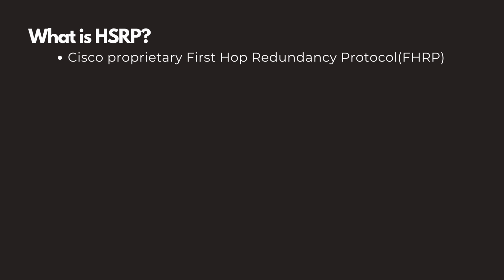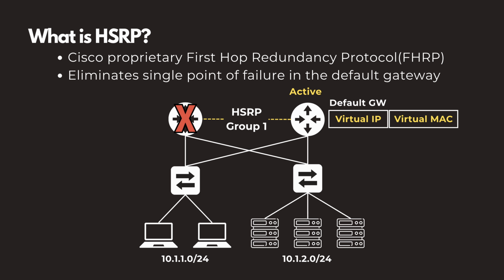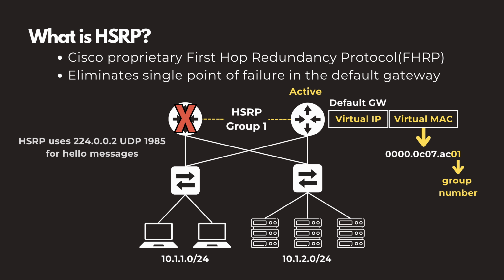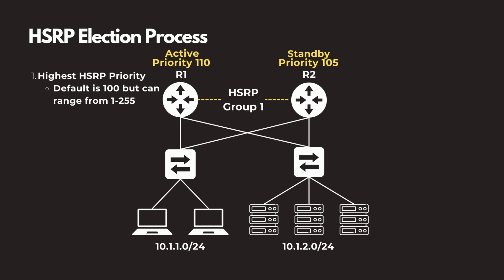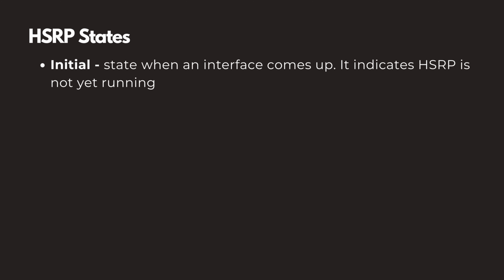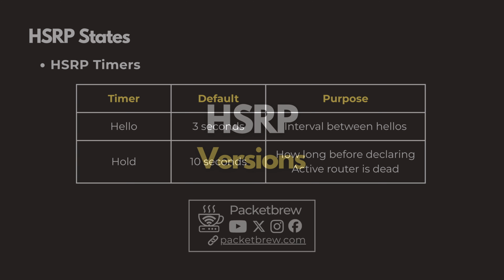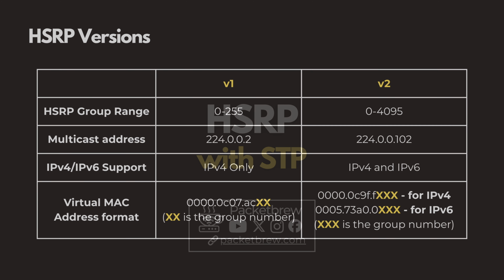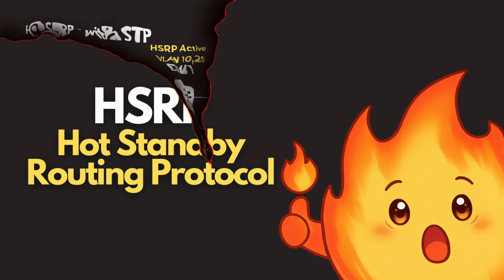HSRP Explained in 5 minutes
Don't let a single router failure take down your entire network. In this video, we break down Hot Standby Routing Protocol (HSRP) — Cisco's solution for eliminating single points of failure at the default gateway.

In just 5 minutes, you'll learn:
- What HSRP is and how it works
- How the Active/Standby election process works
- HSRP states every network engineer should know
- HSRPv1 vs HSRPv2 — key differences explained
- Why HSRP and Spanning Tree Protocol (STP) alignment matters

Whether you're studying for your CCNA, brushing up for CCNP, or just want to understand First Hop Redundancy Protocols (FHRP), this video has you covered.

Timestamps
0:00 - Intro
0:43 - What is HSRP?
2:04 - HSRP Election Process
2:56 - HSRP States
3:37 - HSRP Versions
4:15 - HSRP with STP
4:42 - Outro